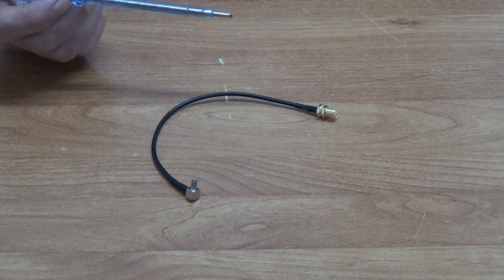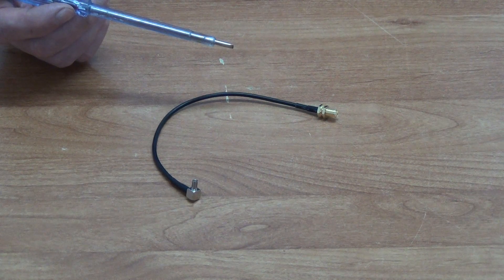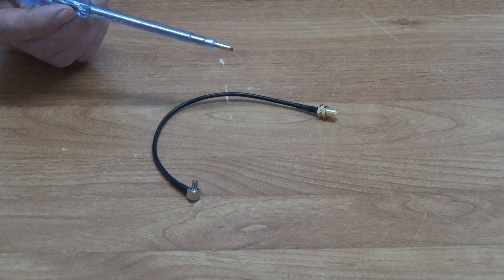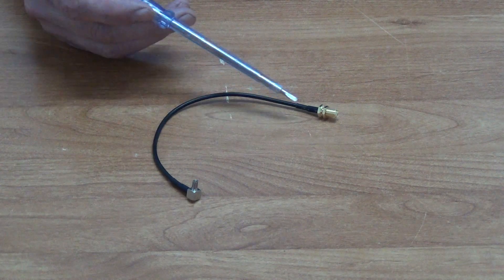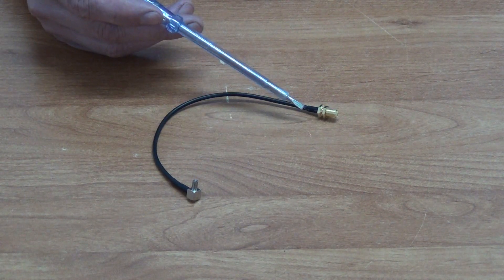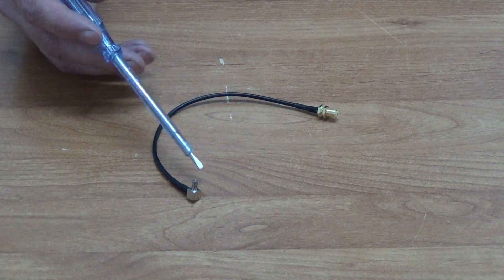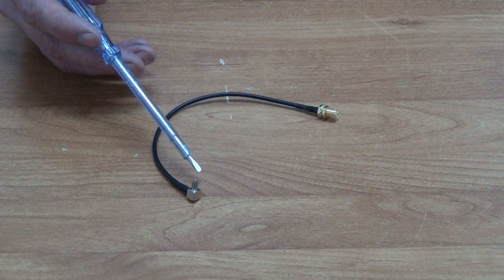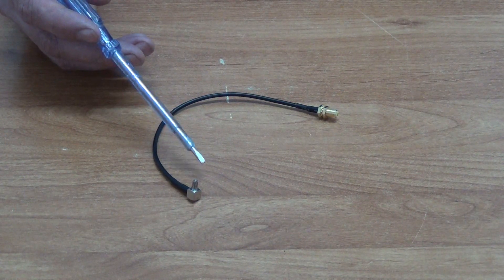Right Angle Male TS9 to Female SMA Cable